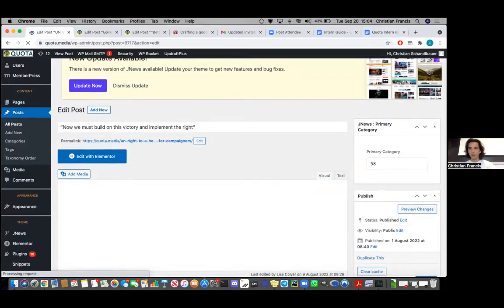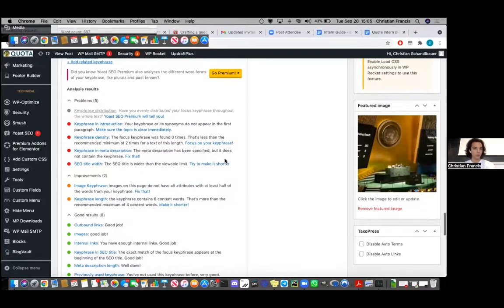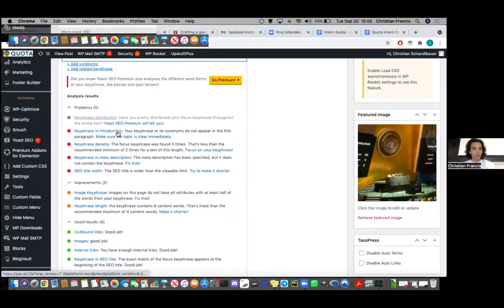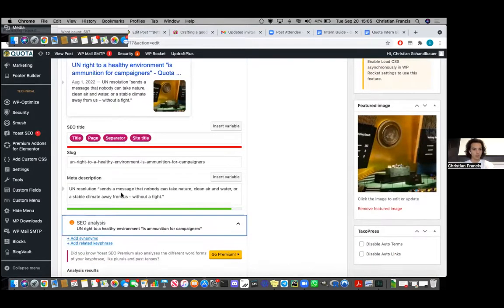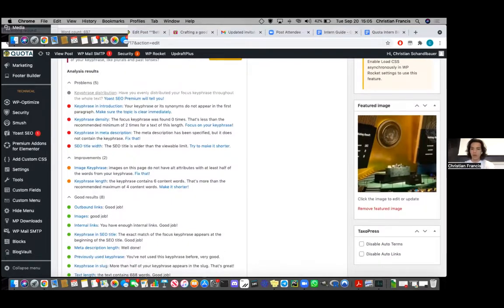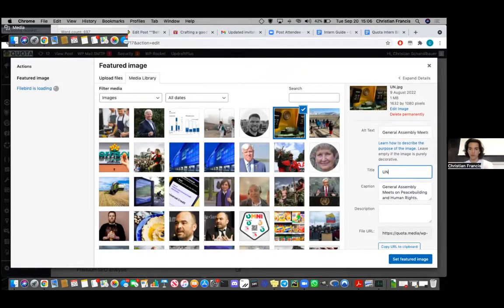Intern tutorial Sep 20 2022